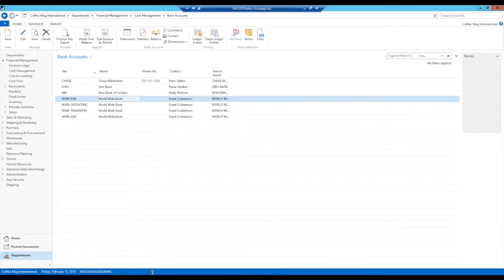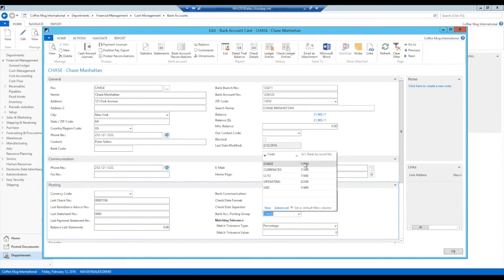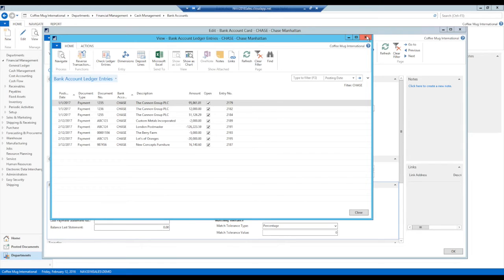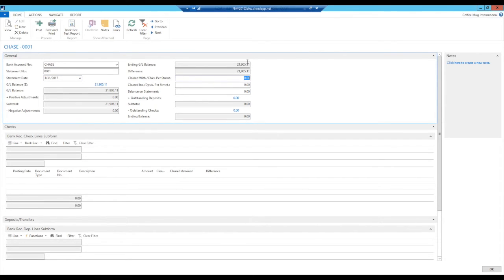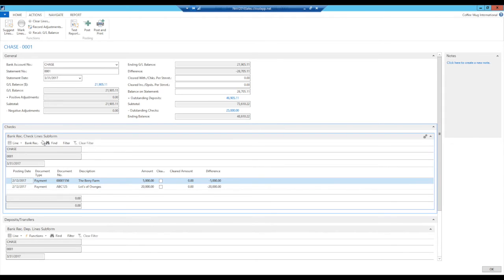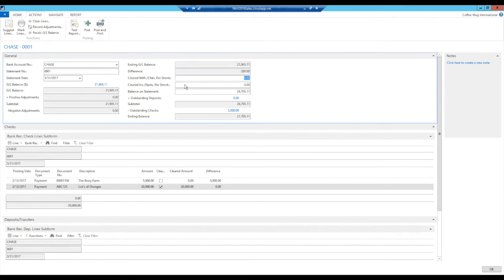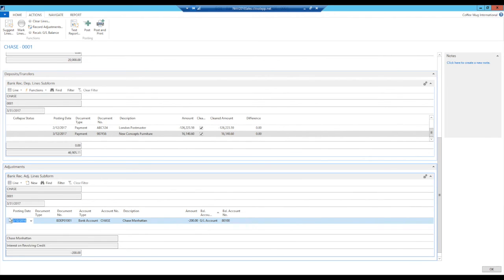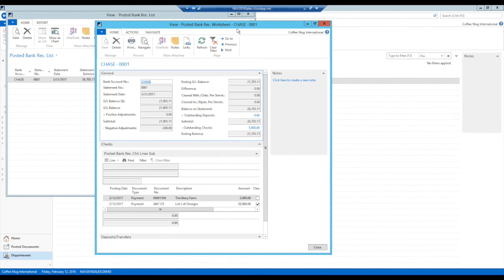Dynamics NAV 2016: Bank Reconciliations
Learn Bank Reconciliations in  Microsoft Dynamics NAV 2016 with Johannes Gudmundsson in this coffee mug tutorial.
Level: Intermediate